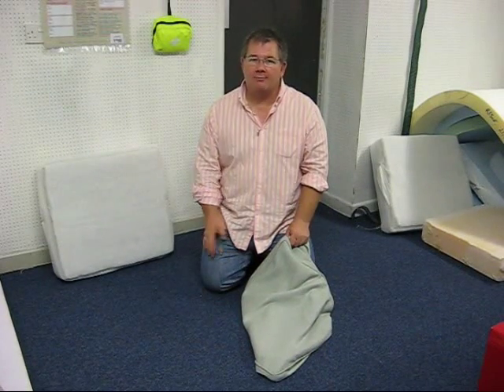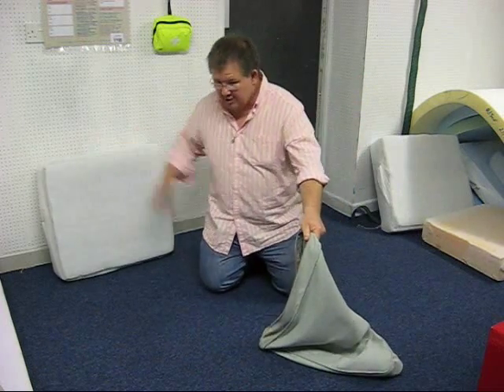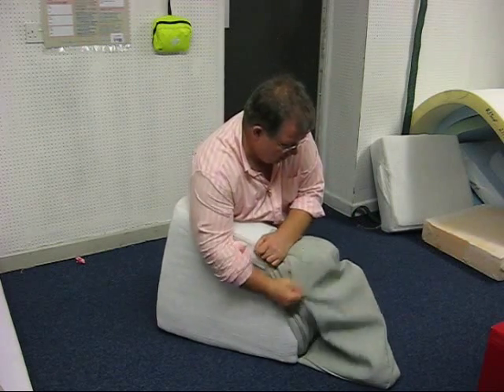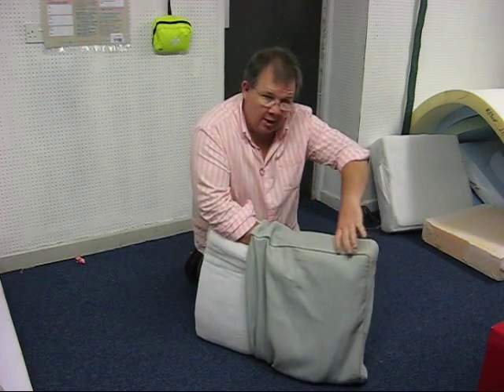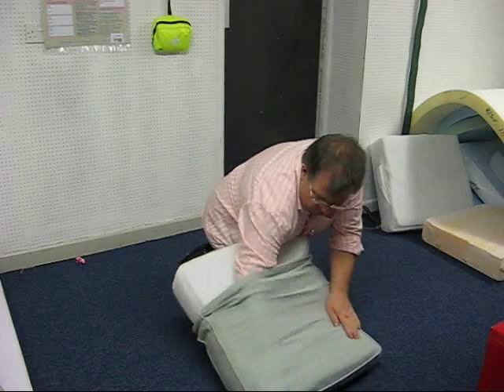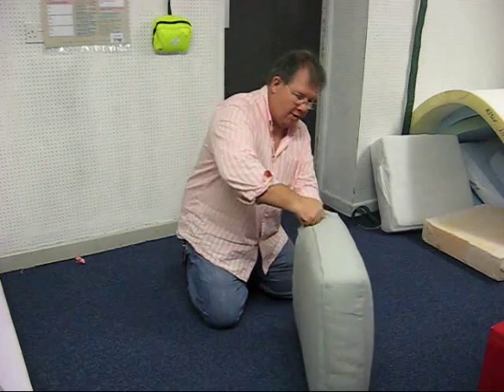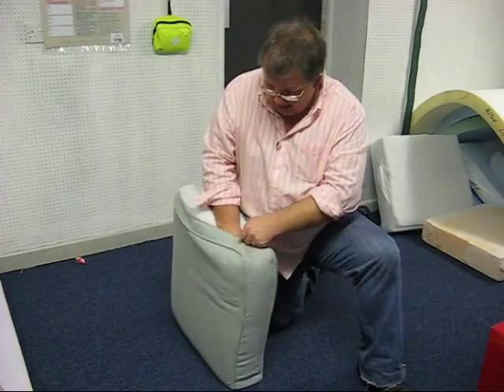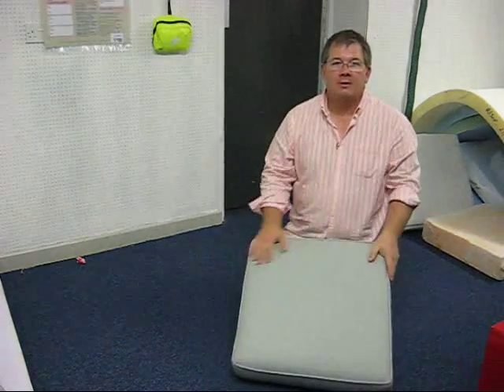How to fit a foam cushion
An easy struggle free method of fitting a foam cushion